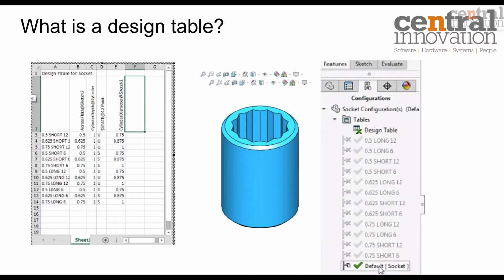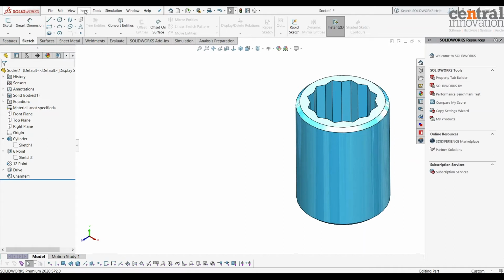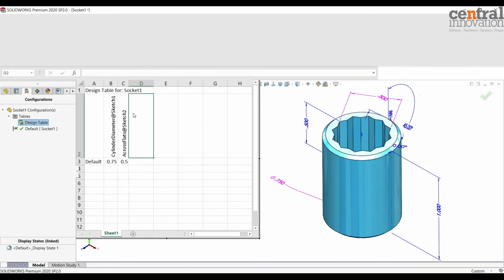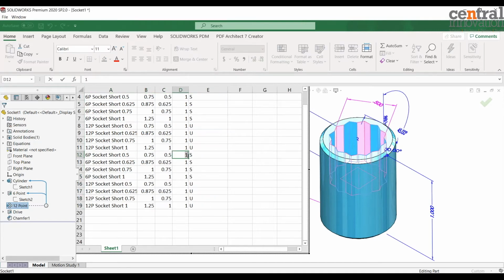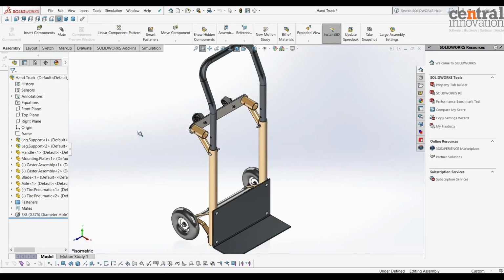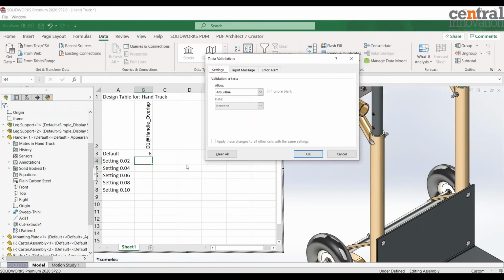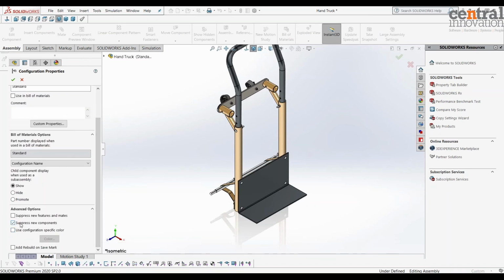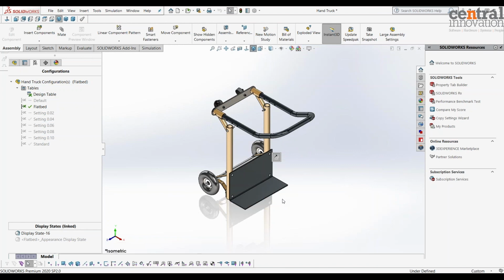2020 07 07 What are Design Table and how to use them